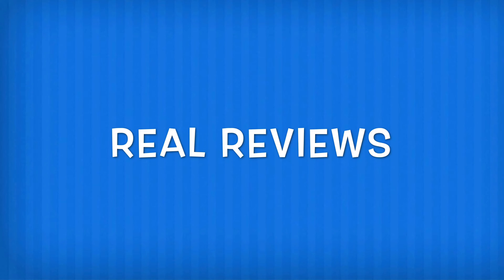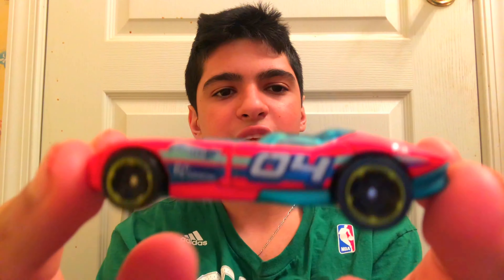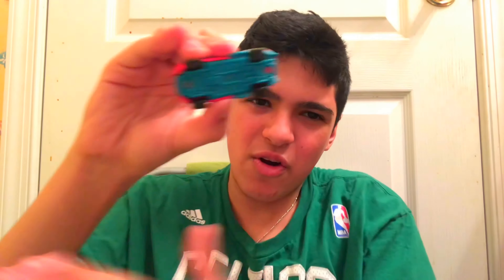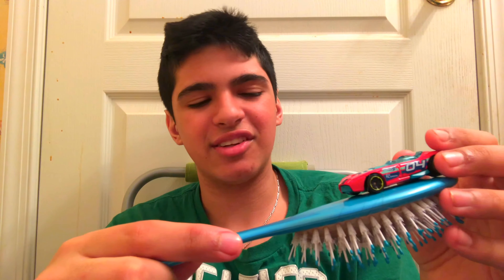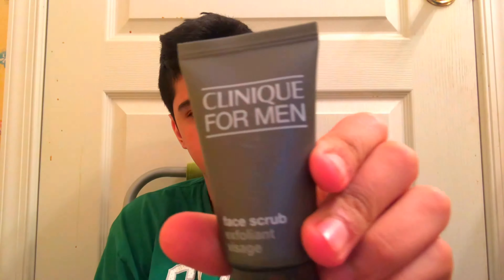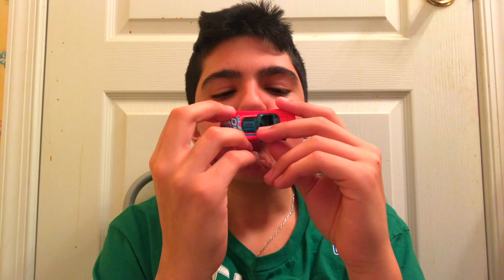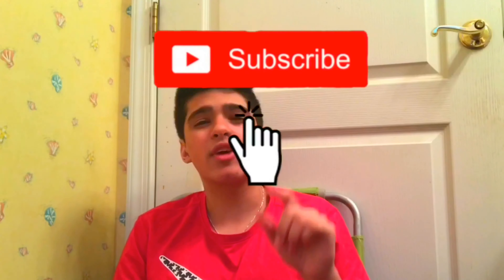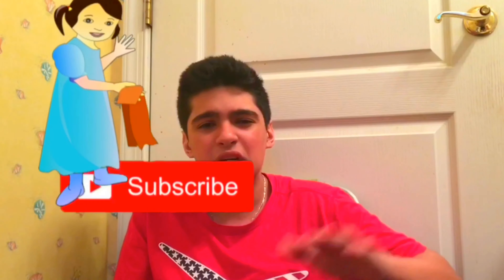CRAZY NEW HOT WHEELS CAR?!?! $100 BEST HOT WHEELS TOY CAR TOYS R US RED BLUE SMALL FAST CAR!